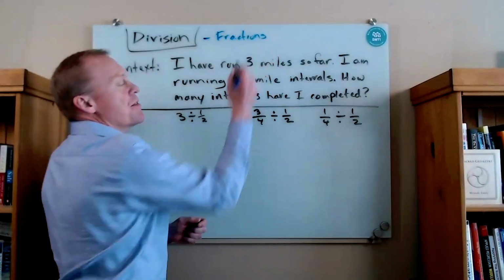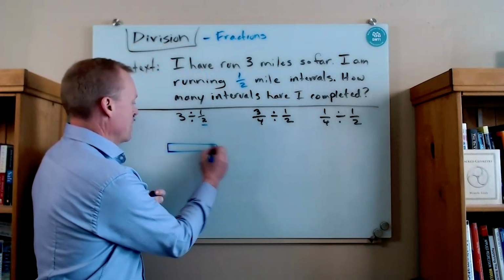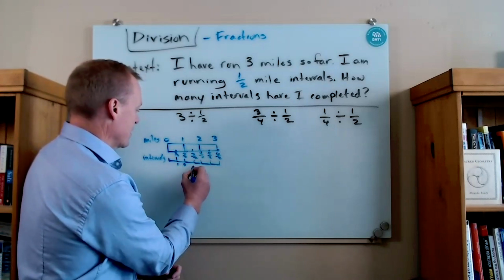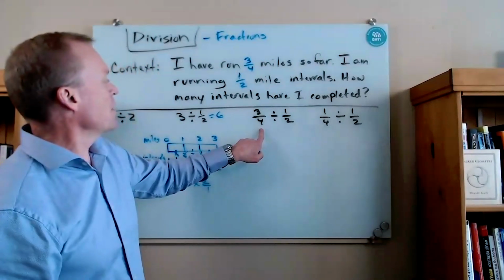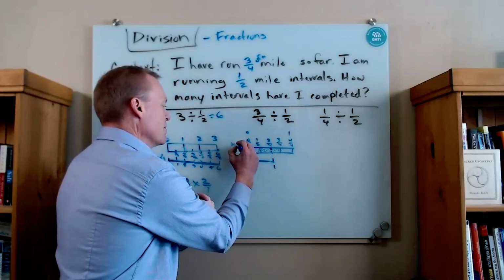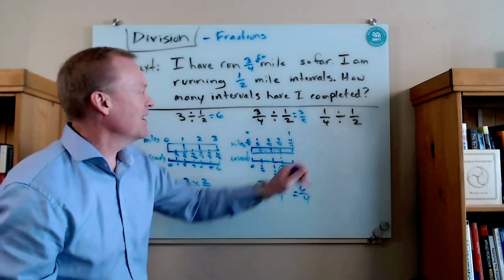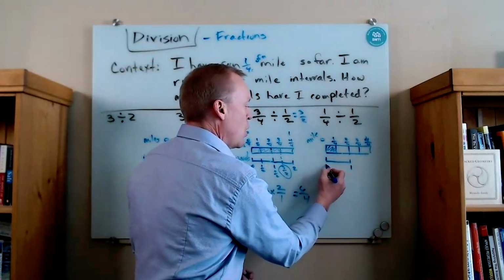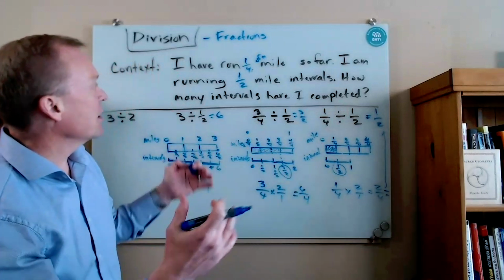Fraction Division Models and Language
This video is about fraction division. The video starts with the presenter Dr. Jonathan Brendefur talking about a situation where he has run 3 miles and is running 1/2 mile intervals.

He uses a bar model to illustrate the concept of dividing fractions. He then talks about the same situation with 3/4 miles and 1/2 mile intervals, and then with 1/4 miles and 1/2 mile intervals.

He uses a bar model to illustrate the concept of dividing fractions in each case.